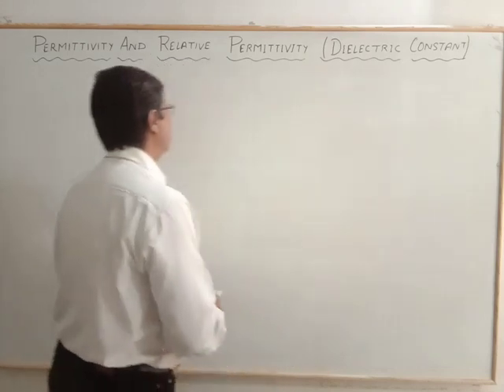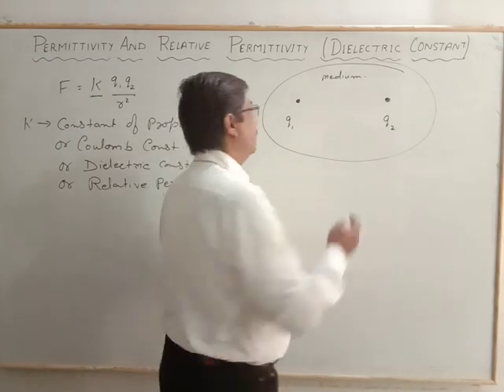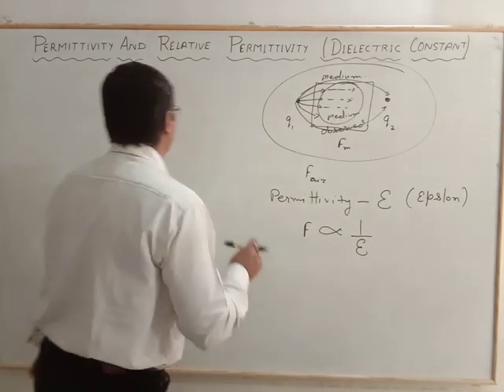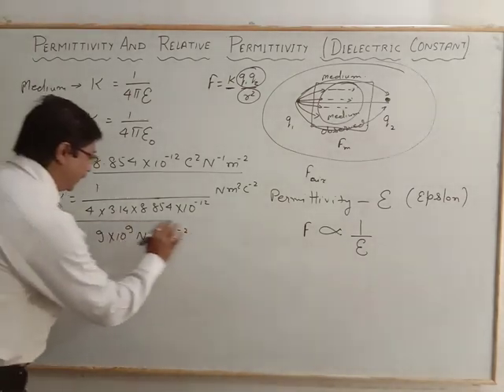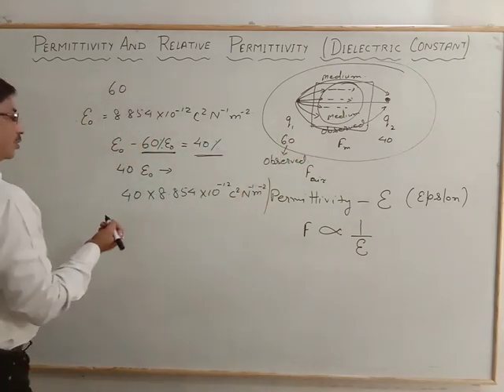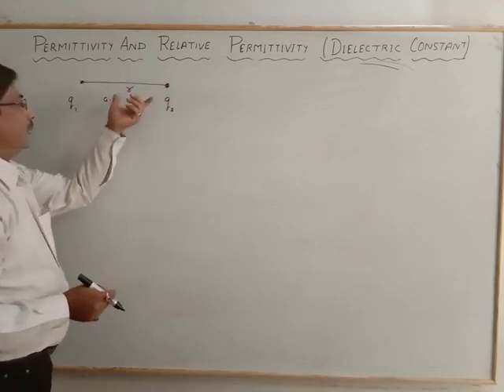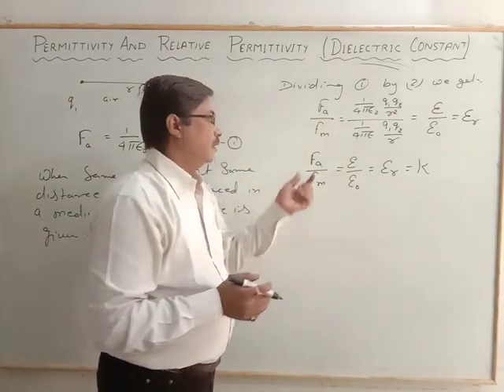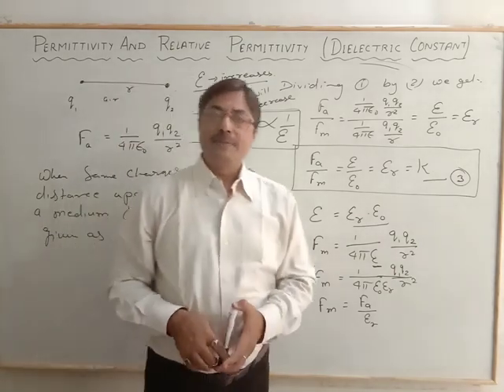Permittivity and Relative Permittivity (Dielectric constant) 26th Video By SHREE Praveen Jee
PHYSICS BY SHREE PRAVEEN JEE CBSECLASSXII ICSECLASSXII JACBOARDCLASSXII NCERT NCERTSOLUTION STATEBOARDCLASSXII NEST NTSE OTHERCOMPETITIONS IITJEE NEET.